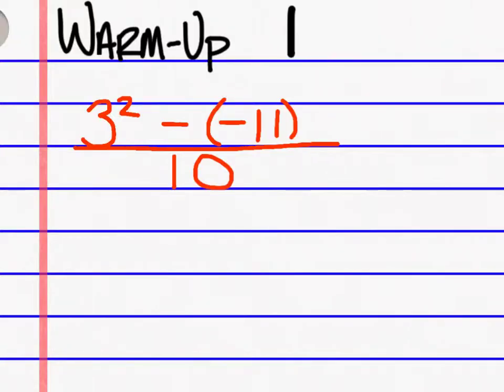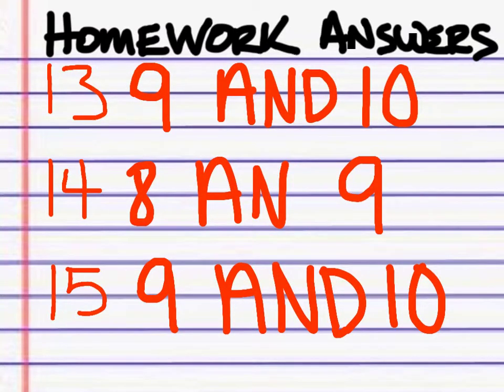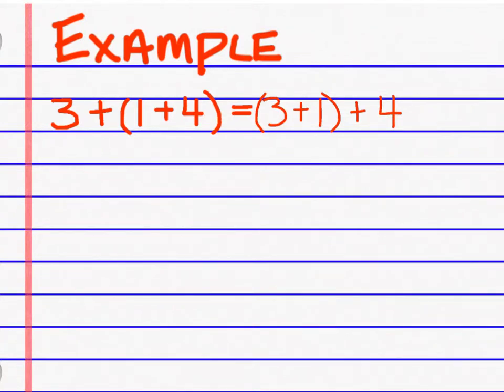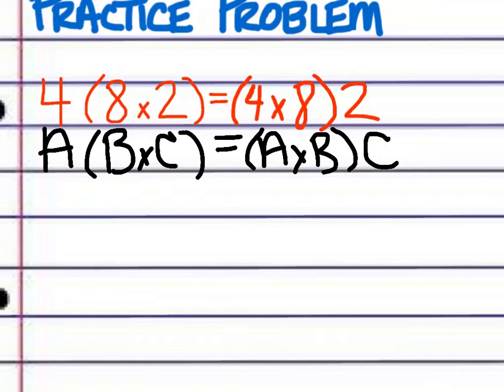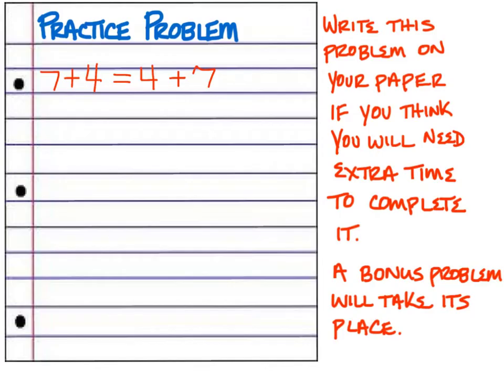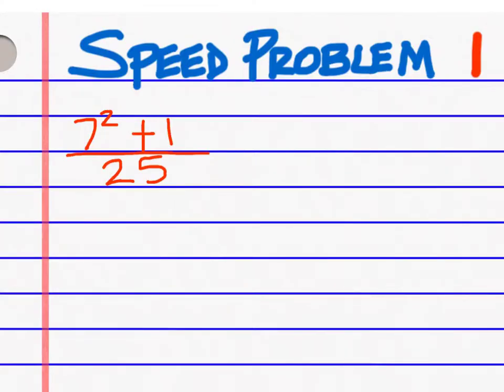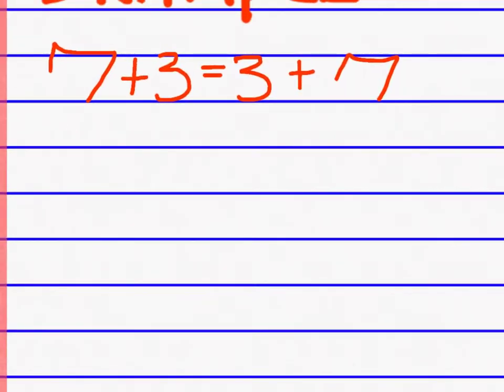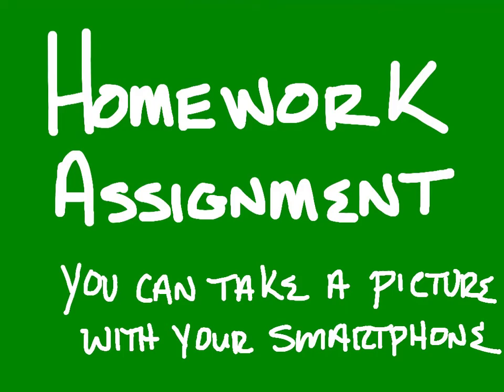9 19 12 5